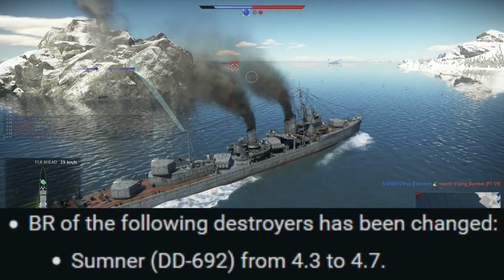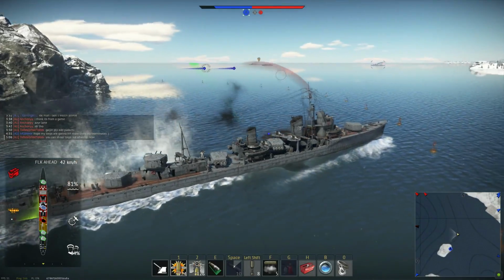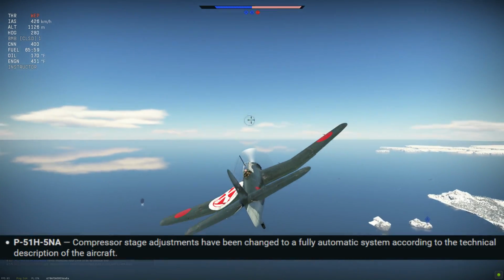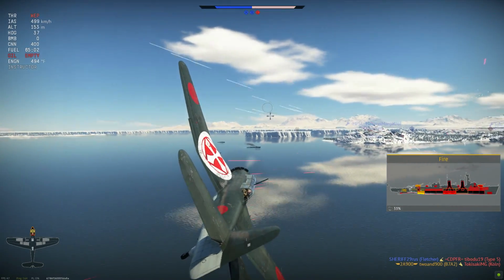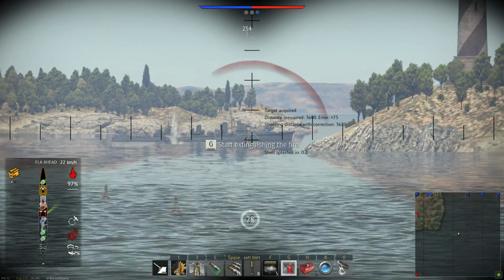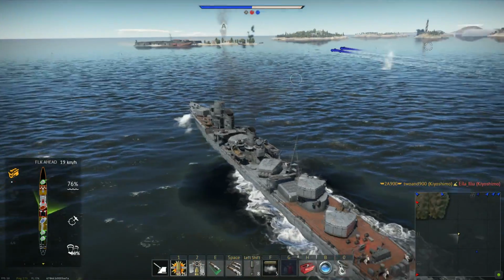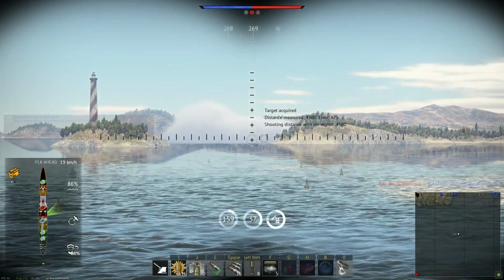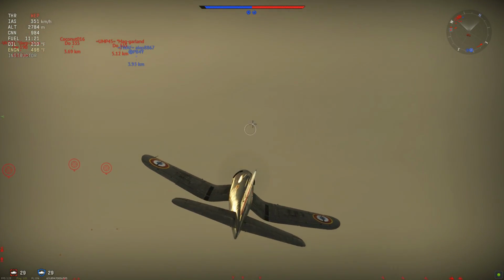1.89 Patch Notes and Future projections - War Thunder Weekly News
Changelog
Economy Update 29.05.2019 (Grind Thunder)

1Ve5WpejHCTBrLyDTj7oUJv4wnD4xHHyC